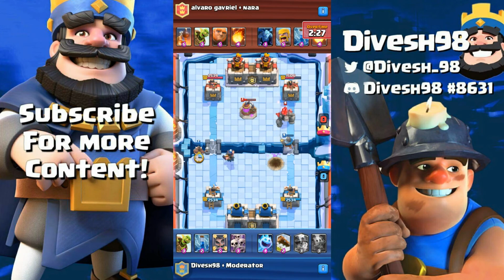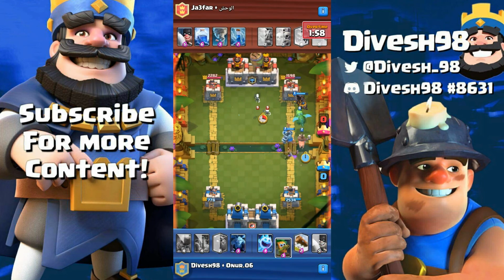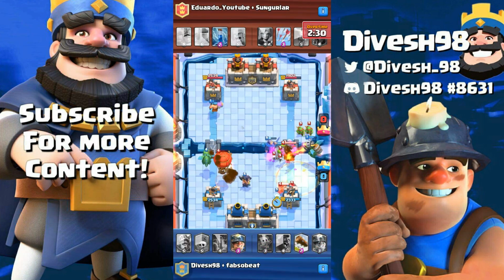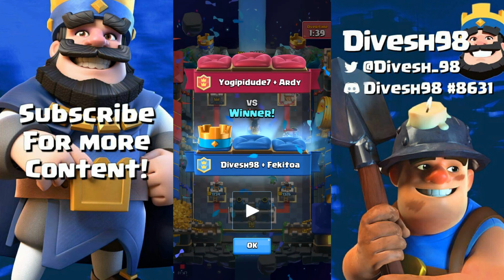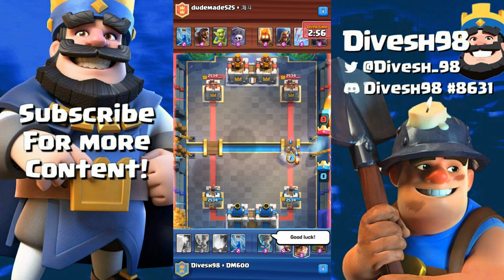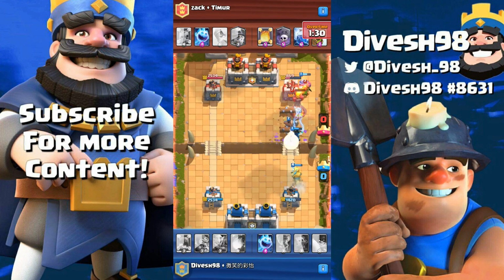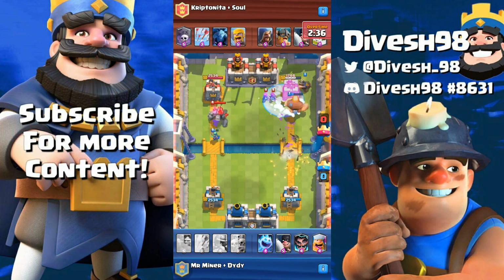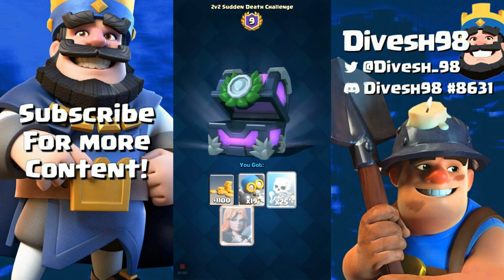Recap Time! 2v2 Sudden Death #2 | Clash Royale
Hey guys! It took me ages but was finally able to finish editing this video. I spent a great deal of time trying to find something that would go well with each of the highlights so I hope you all find that it was worth the wait :)

Also I hope you guys "dig'' the new look! My thumnail artist Rhine hooked me up with it so I decided that I'd begin using it immediately and see what you guys though of it. Hope you all find the change pleasant :D

If you are interested in FREE channel Banners & Logos then contact Rhine on Facebook and you can discuss the details with him at :

Also if you all are interested in joining a community for clash royale then try downloading Clash Royale Amino from your app stores. Links to the app for iOS and Android are down below

Credit to Mixtures Music for some of the audio used in the making of this video